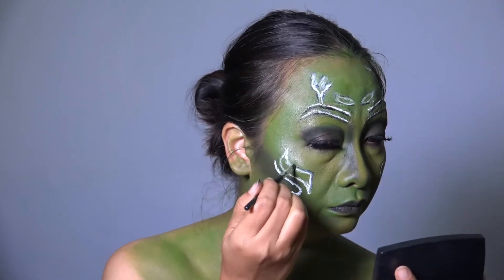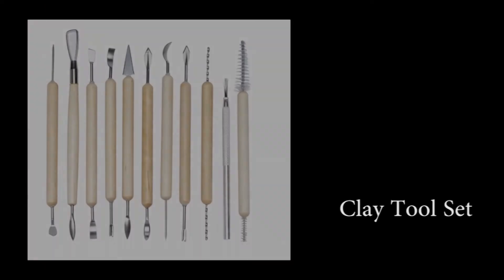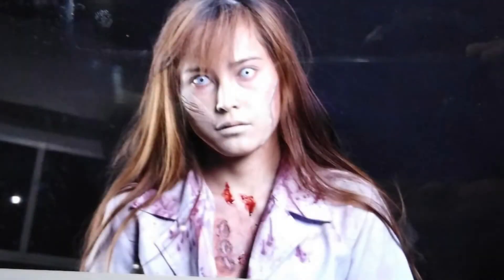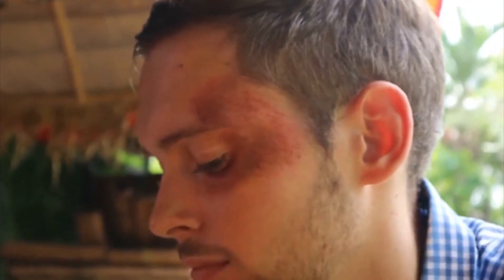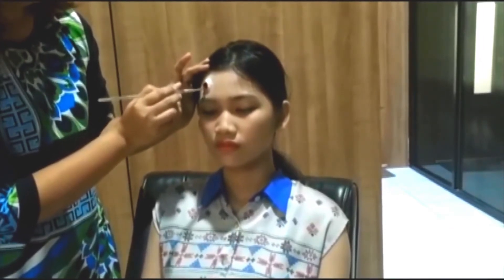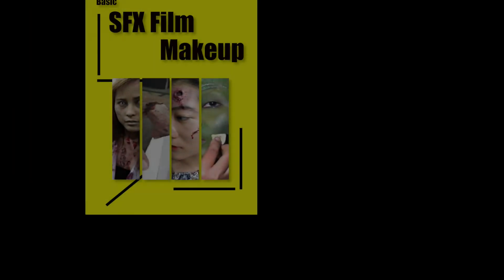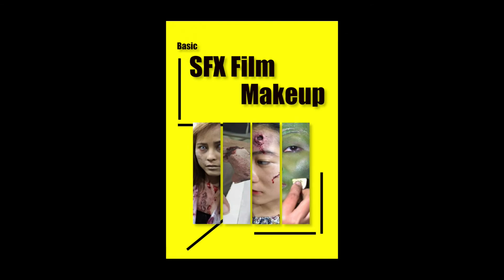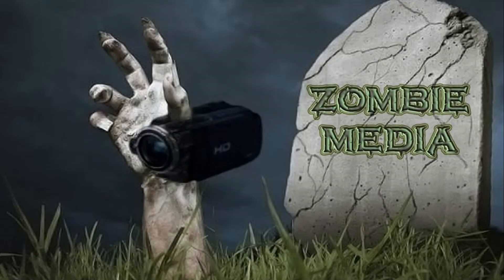Basic SFX Film Makeup - Trailer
Special effects makeup has long played a part in the entertainment industry. Basic knowledge of SFX makeup is a very helpful skill in film making and stage productions. This tutorial will show you many basic skills and tools to aid you in your SFX artistry. Learn how to transform characters into frightening spectacles and mutilated creatures. This presentation features things like: Burns, cuts, looking old, being sick, sliced wrist, bruises and more! These basic skills will push your productions to the next level!

Available on Streaming and DVD
Amazon Prime
Reelhouse - Coming Soon
And other streaming services.
DVDs and more in the

Books and Films
Bigfoot: The Legend is Real (Film)
Understanding Bigfoot (Book)
Benham's Haunted Hospital (film)
The Hembree House (film)
Bazaar Encounters (Film)
The Mysterious Monroe House (Film)
Benham Theater: Specters of the Stage (film)
Manzo Shepherd Story (Film)
Ghosts of Portal 31 (film)
Almost Live (Series)
My Haunted House (Book)
Imprisoned Spirits (Film)
Missing (Film)
I Saw a UFO: Mysteries of the sky (Book)
Bigfoot witness (book)
Bigfoot witness (film)
Bigfoot:Still Tracking a Legend (film)
Bigfoot: Tracking a Legend extended cut (film) Hunter shoots Bigfoot (film)
Oregon Home of Bigfoot (film)
Bigfoot The evidence files (film)
Bigfoot Journal (book)
Chasing Shadows (book)